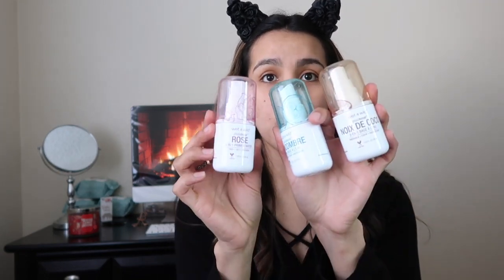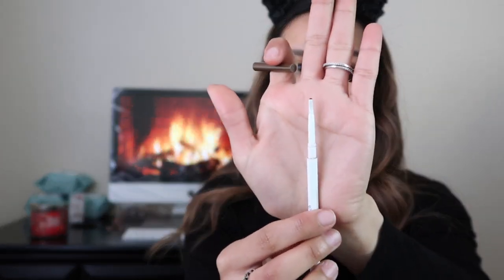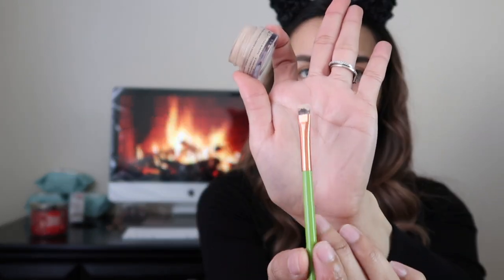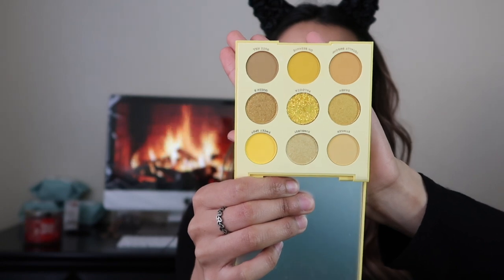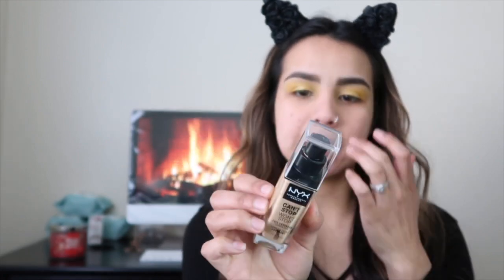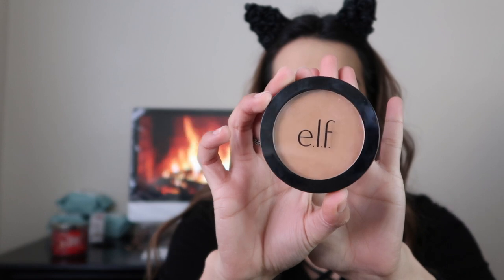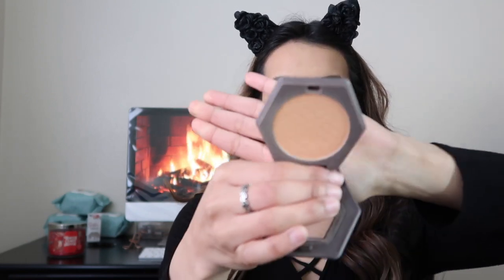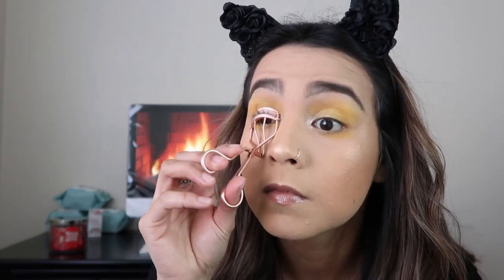Full Face Using My Most Used Products Of 2019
Hey guys hope you enjoy this last makeup video of 2019.